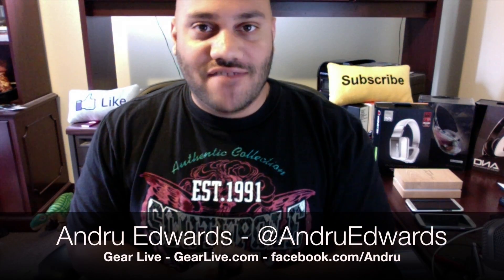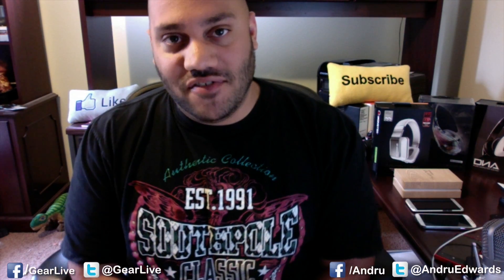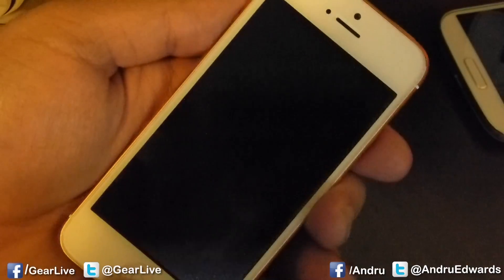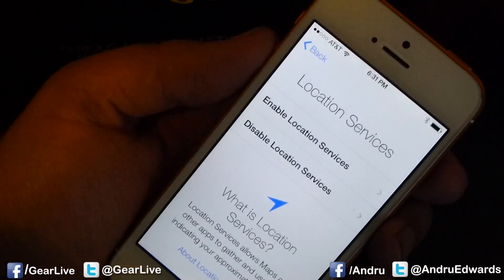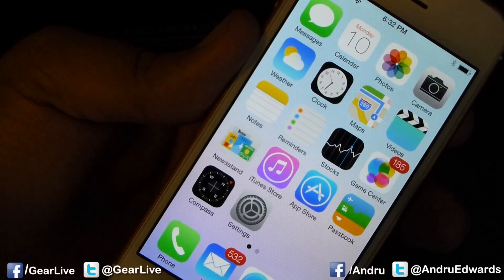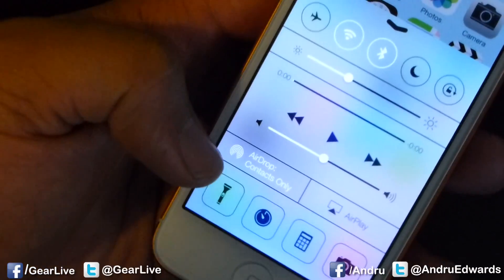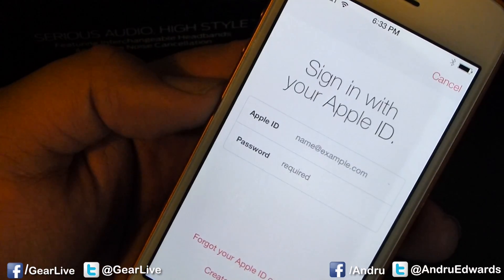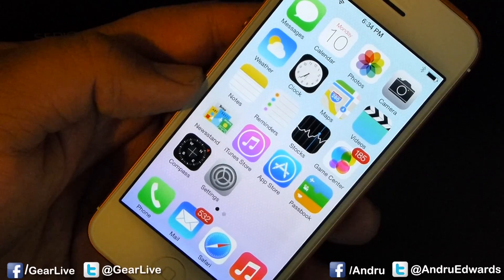iOS 7 Setup Tutorial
- We've got iOS 7 installed on one of our iPhone 5 units, and we give you a look at the setup process in Apple's new mobile OS. iOS 7 was announced at WWDC 2013, and the developer beta was released soon after. We give you a look at the whole setup process, Control Center, notification center, and the new UI.